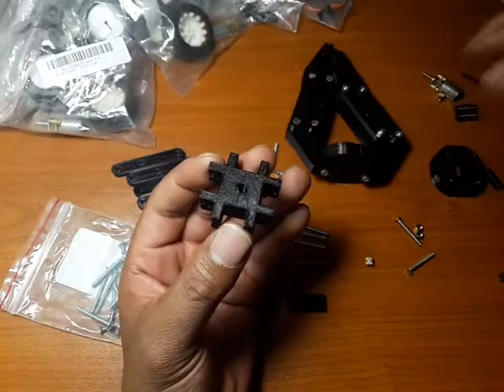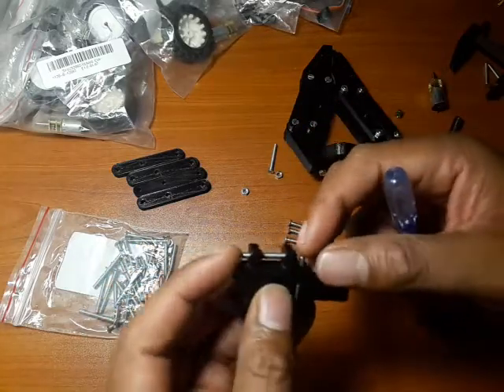3D Printed Robotic Gripper Claw Build Part 2